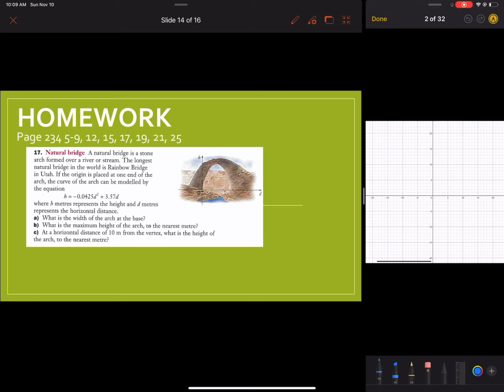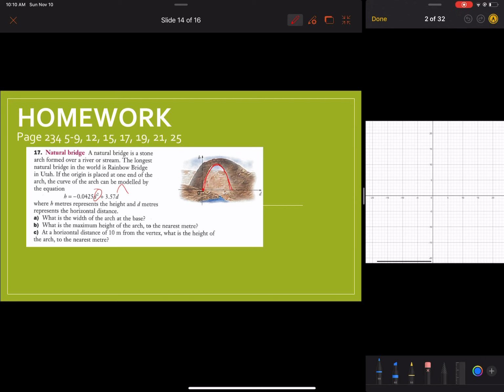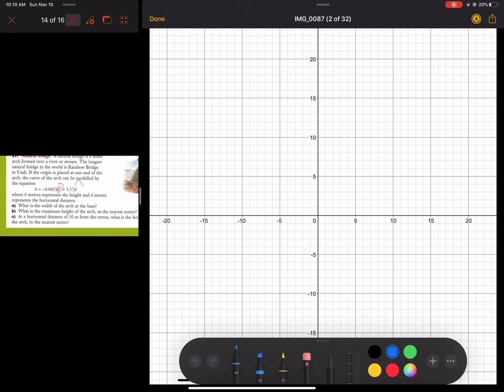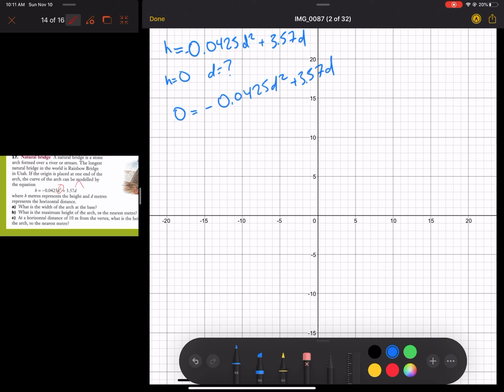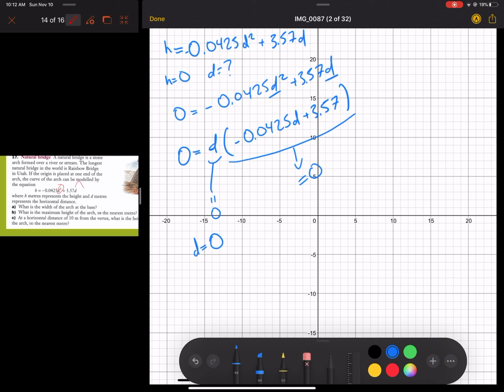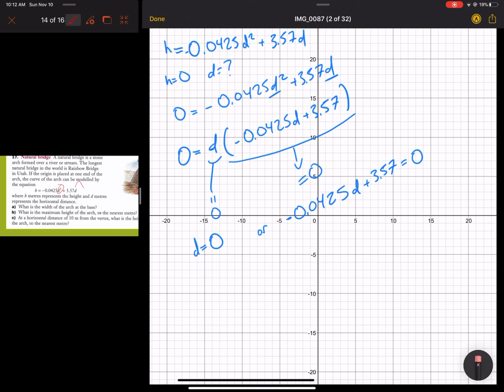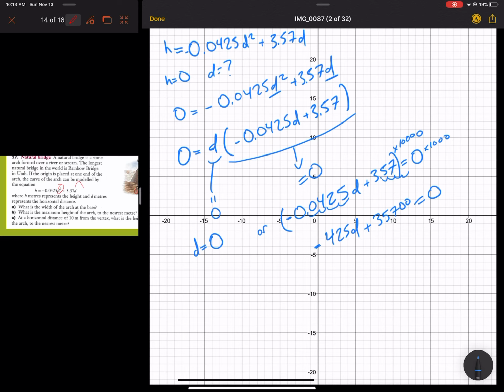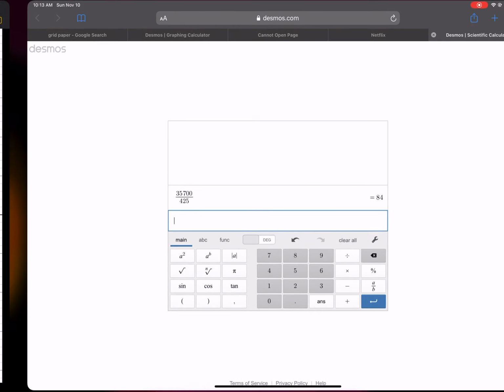4_4 Completing the square q17a - Word problems